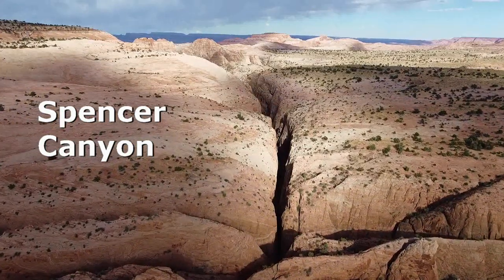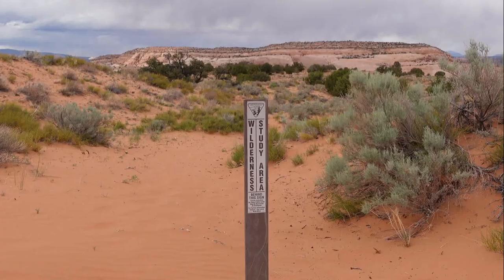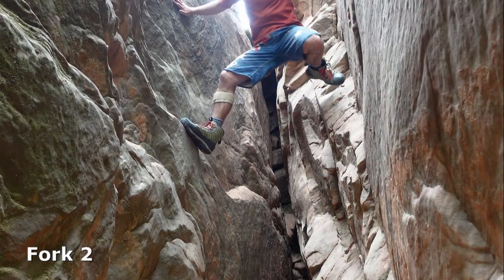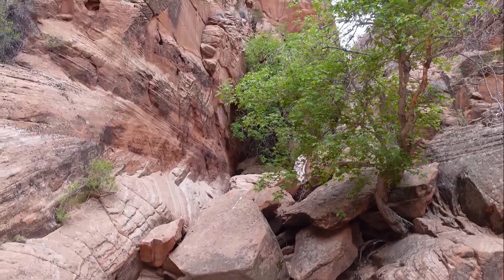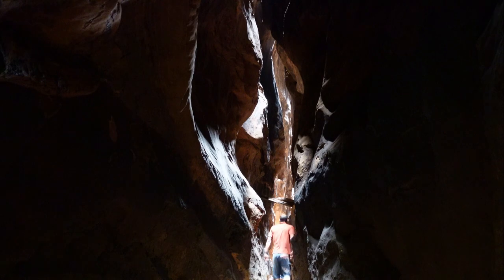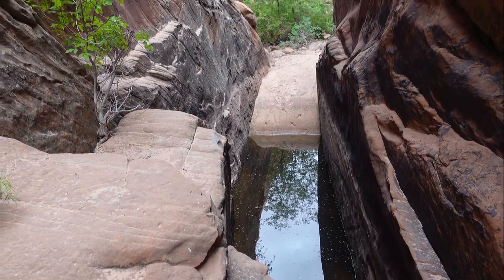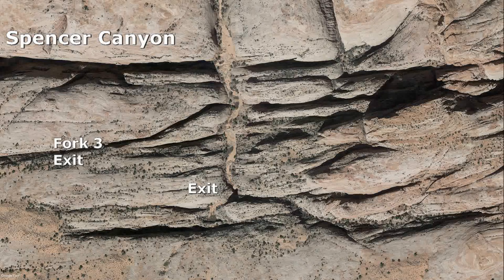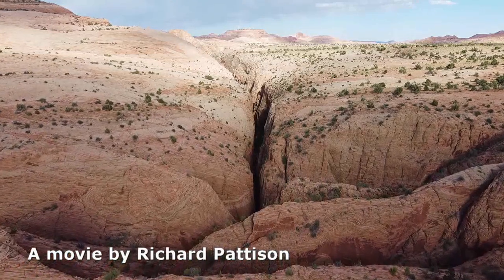Spencer Canyon, Escalante, Utah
A technical descent of Spencer canyon in the Escalante area of Utah. Movie includes drone footage.